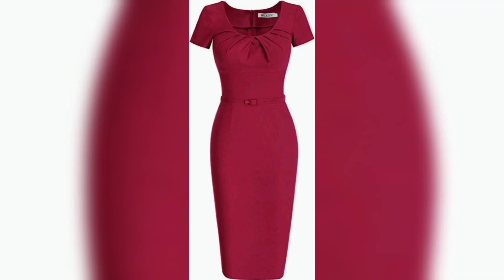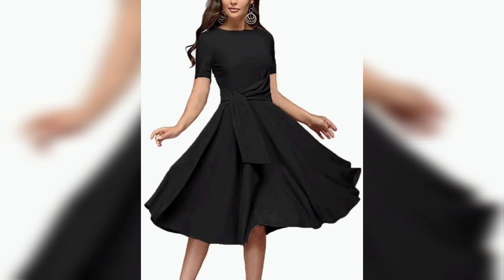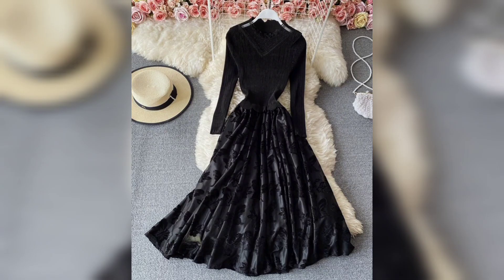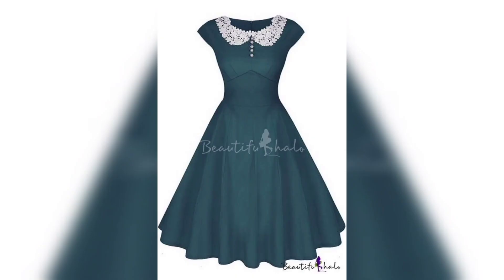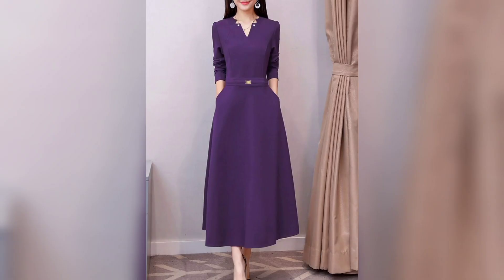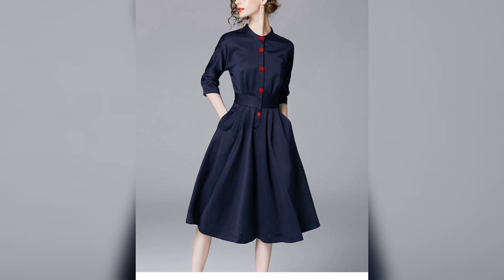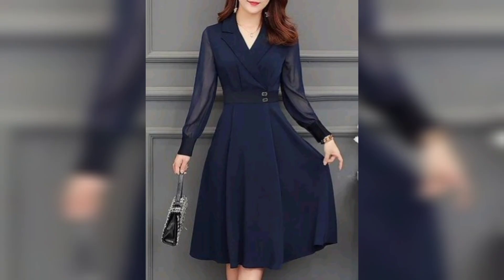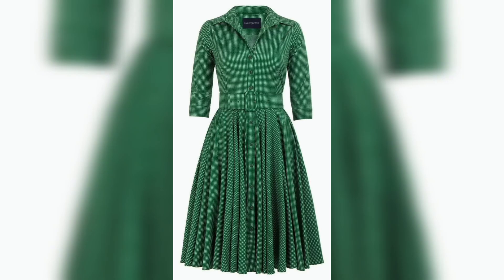Casual tea length dress and beautiful pencil skirts with different Types of color unique design